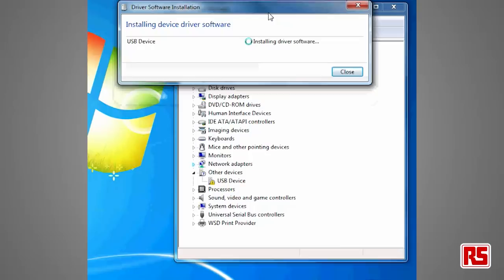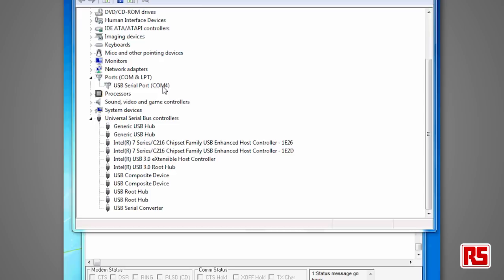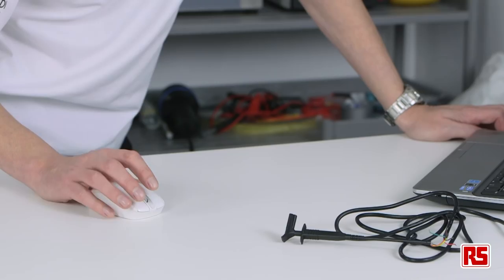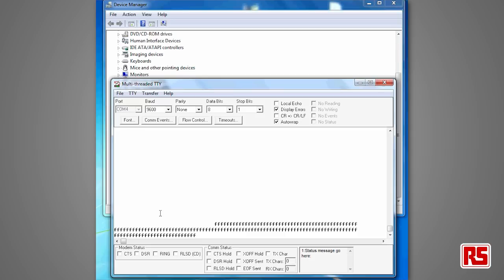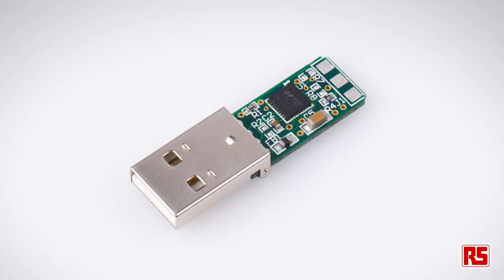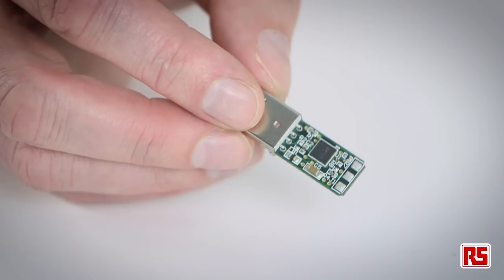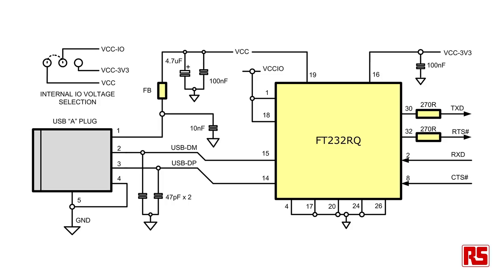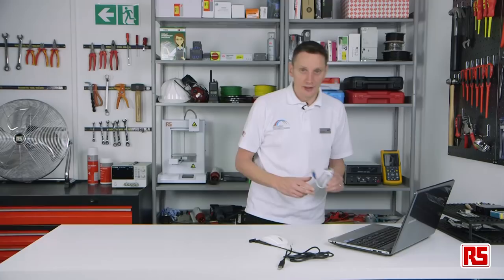FTDI Chip UART to USB Solutions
Add USB to your embedded design or project easily with FT232 based solutions from FTDI Chip. Watch Gavin Moore, Customer Engineering Support Team Leader at FTDI Chip show you how easy it is to convert UART to USB on your board with FT232 based cables, modules and ICs.